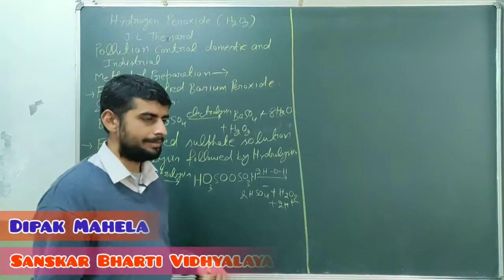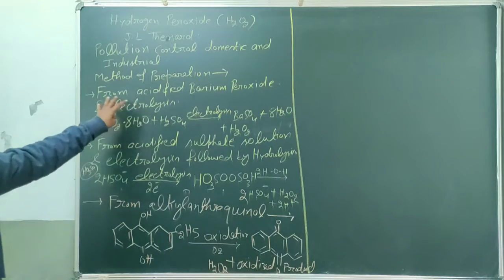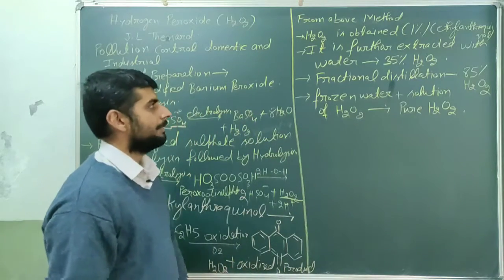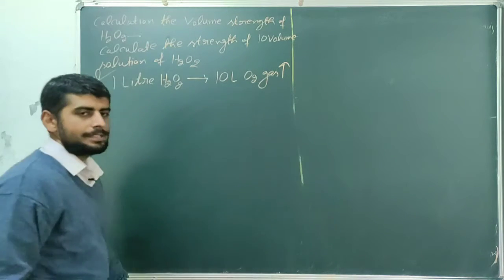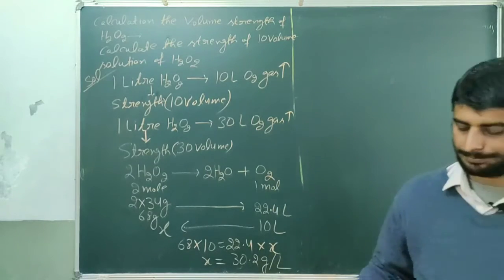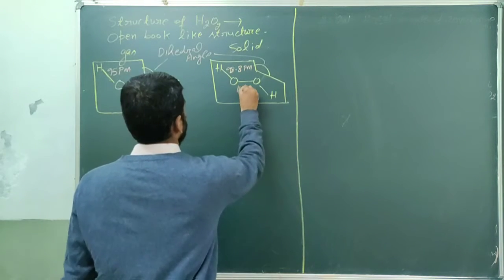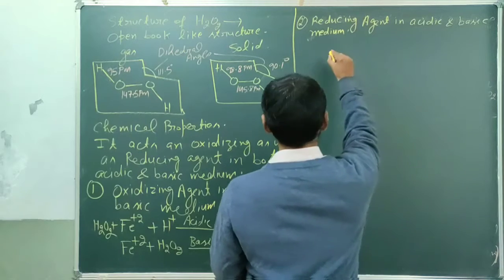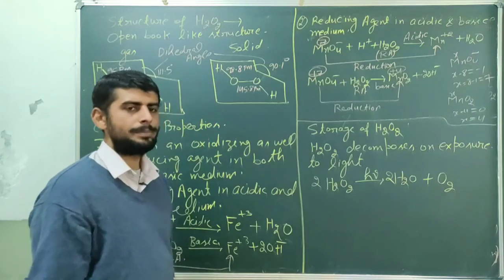STD 11 Chemistry : Chapter 9 Hydrogen Peroxide